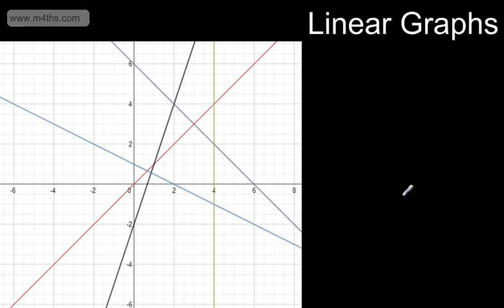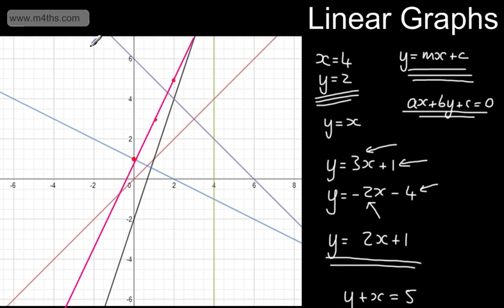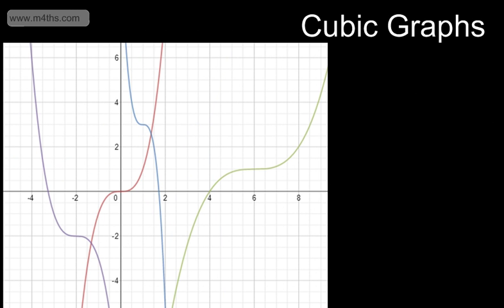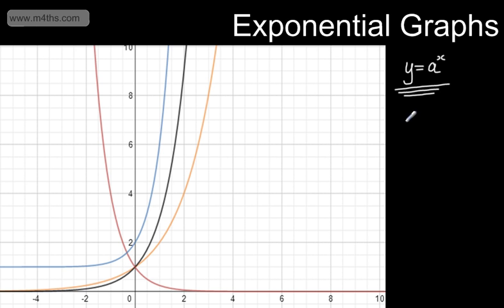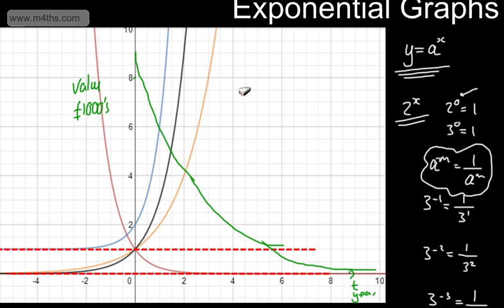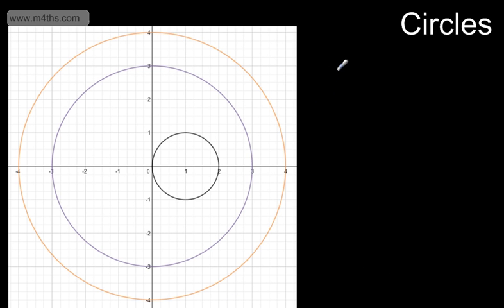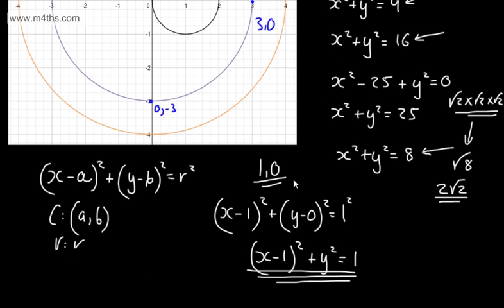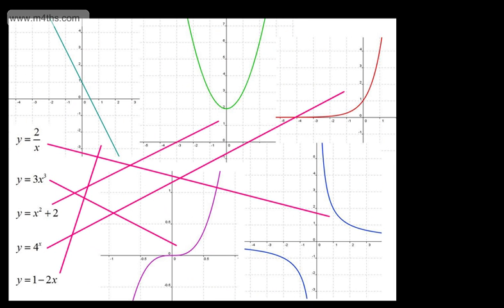GCSE Maths - Graph Recognition - Linear, Quadratic, Cubic, Exponential, Reciprocal, Circles Higher